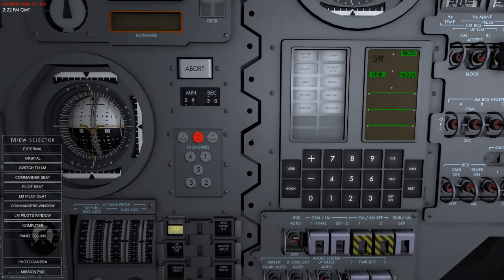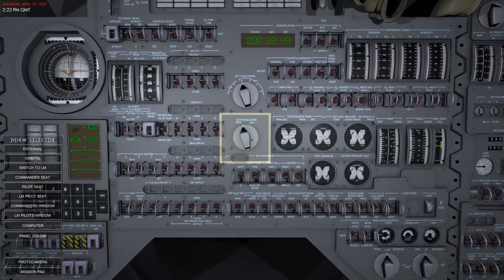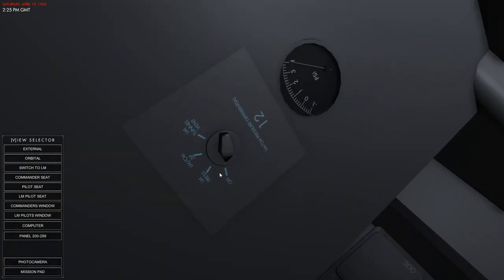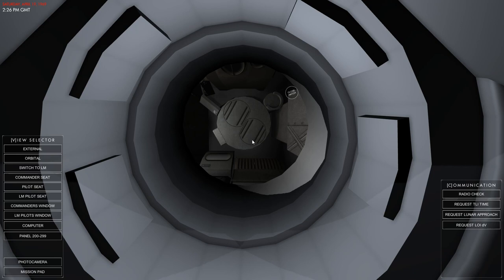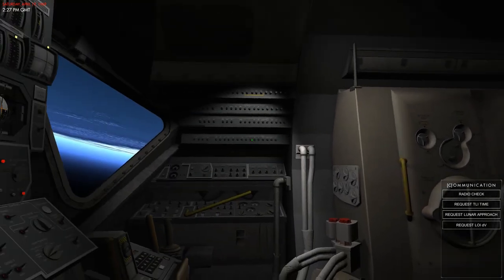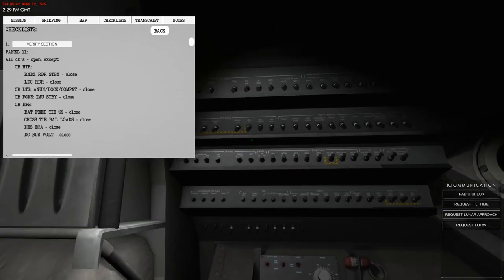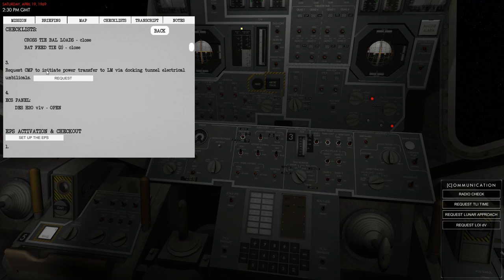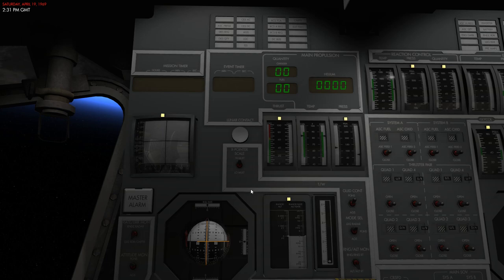Lunar Module Operations 2 - Ingress and Checklists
The Lunar Module is a spacecraft designed to only fly in space, and was used to land two astronauts on the Moon. This series aims to introduce you to the various systems in the Lunar Module, as well as diving deeper into the major components.